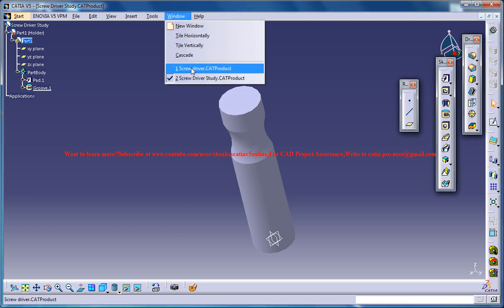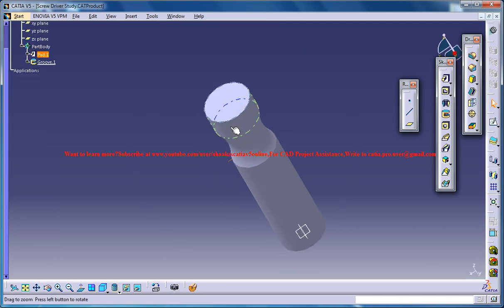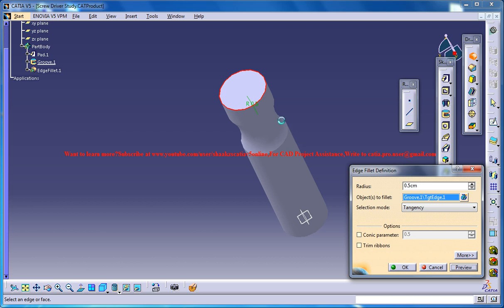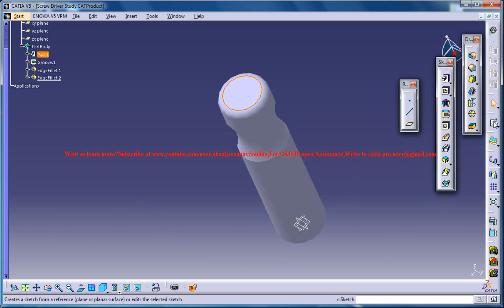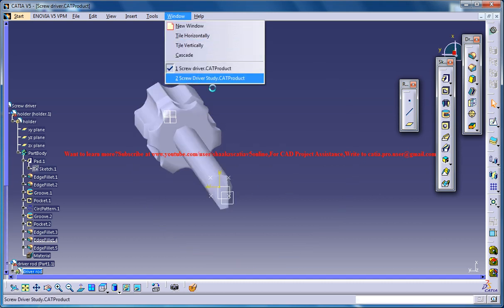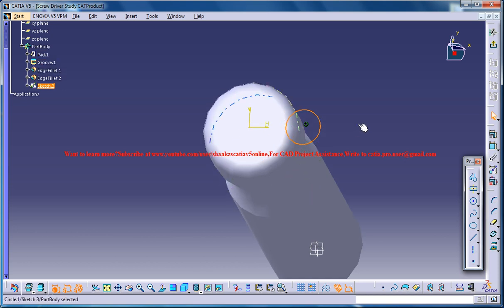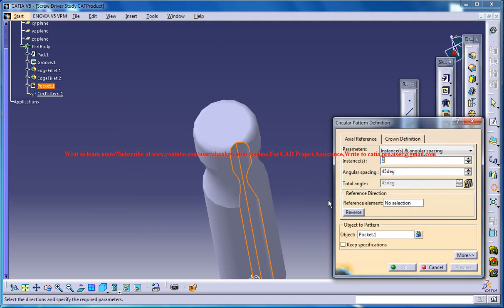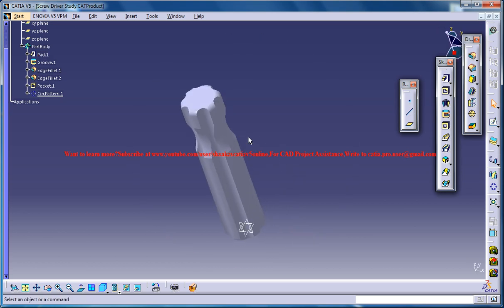Catia V5 Tutorial|How to create a Screw Driver P2|Product Design Engineering Beginner's